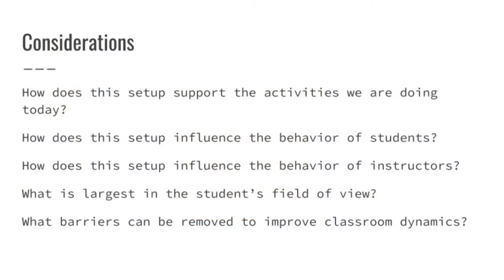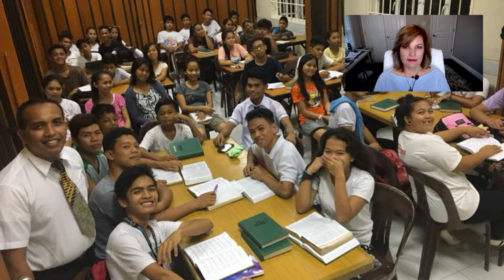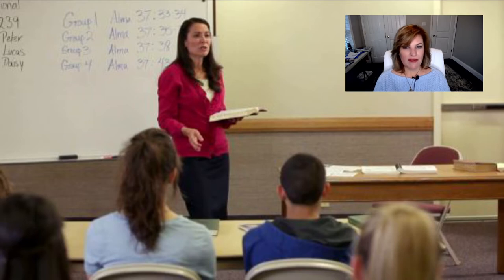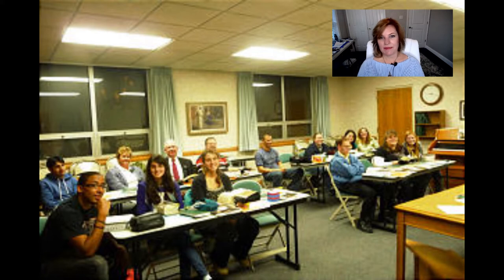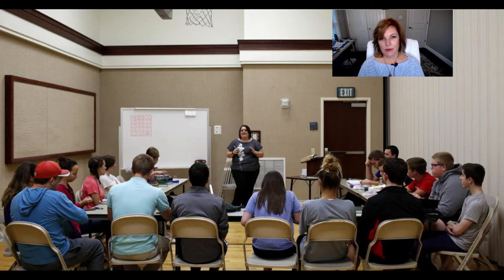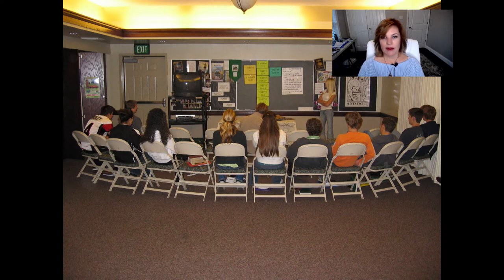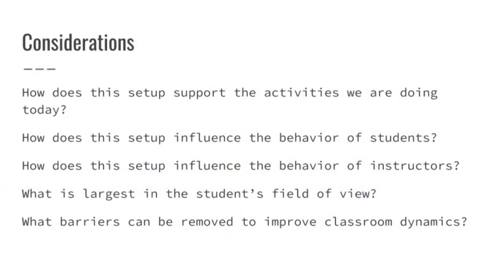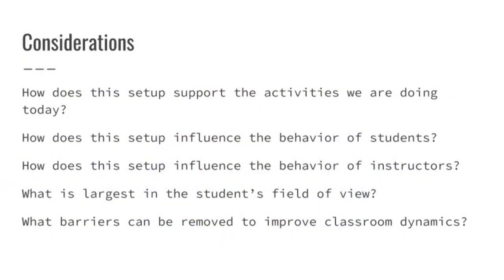Teachers Guide to Cell Phone Management 6 of 9 using class setup to manage cell phones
Jenny Smith takes 25 minutes to teach you how to use class setup to manage cell phones and increase desired behaviors during class.  Learn about ladder, broken ladder, steep v, boardroom, tiny boardroom, u-shape, rainbow, double rainbow or double-u, and gauntlet classroom setups and how to choose the right setup to achieve particular goals in your class.